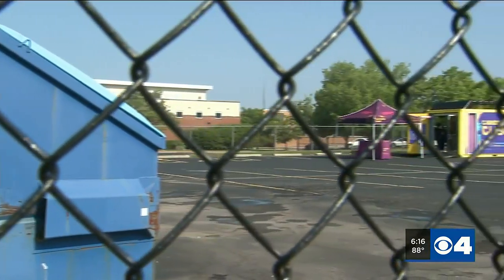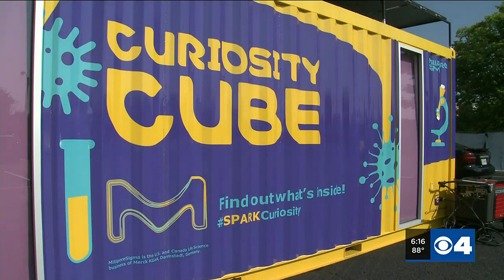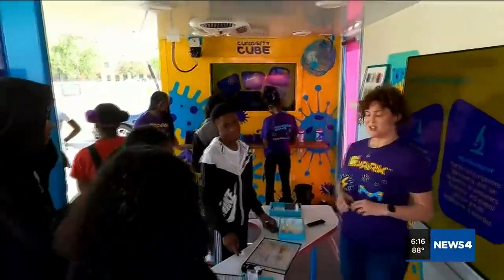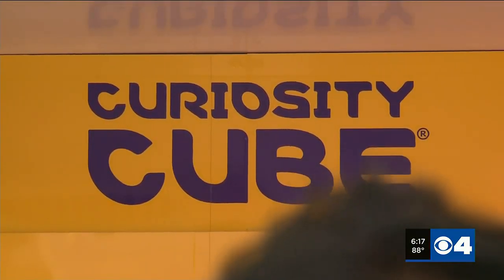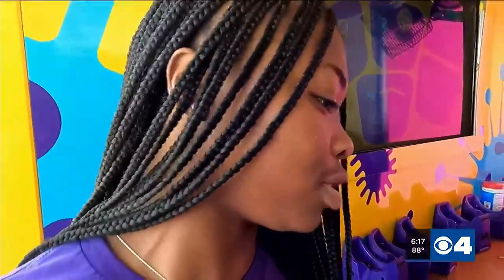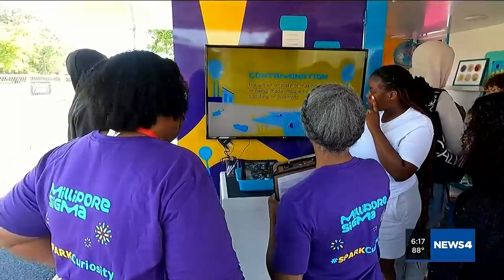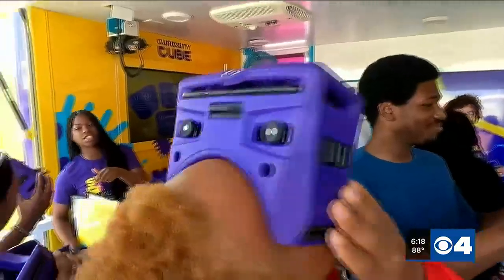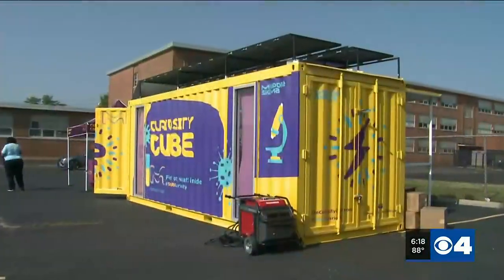A life science company turned a shipping container into the ‘Curiosity Cube’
It travels across the country, bringing science and technology to kids.